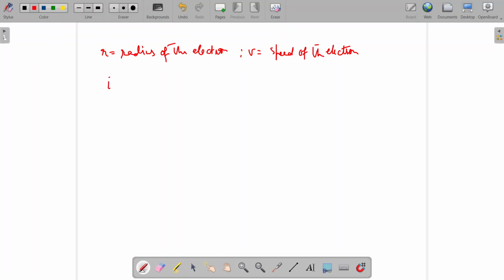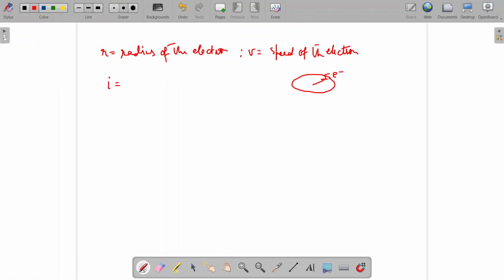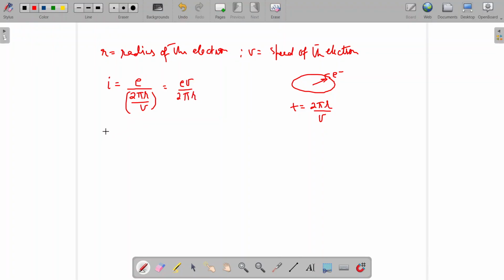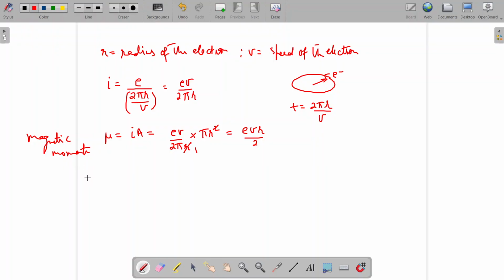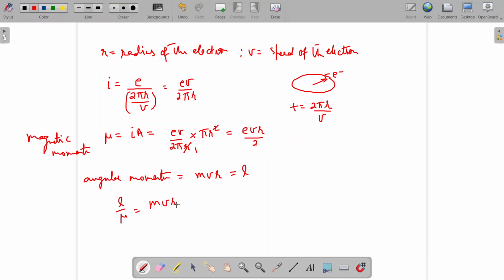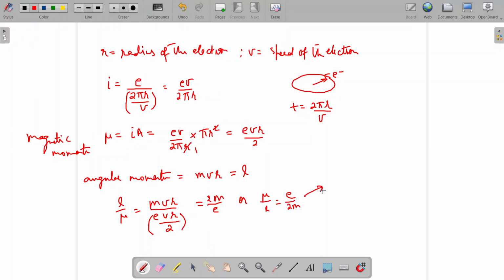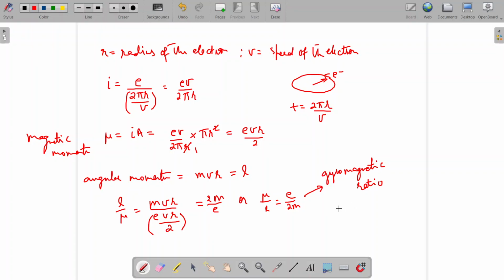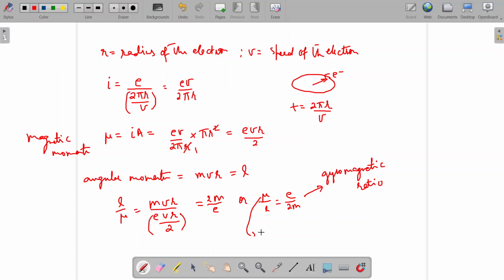The Gyro-Magnetic Ratio | Moving Charges and Magnetism